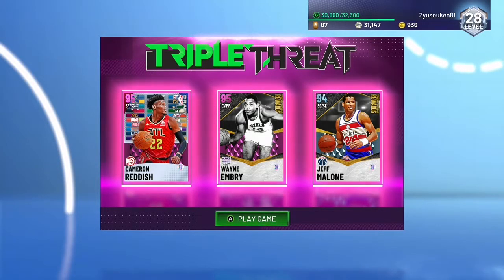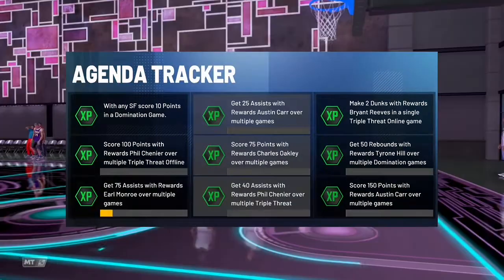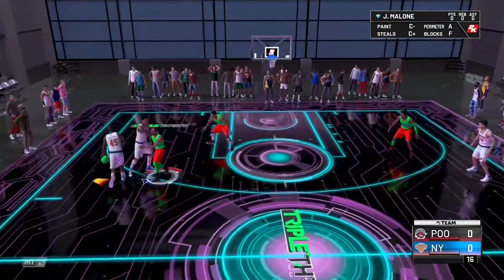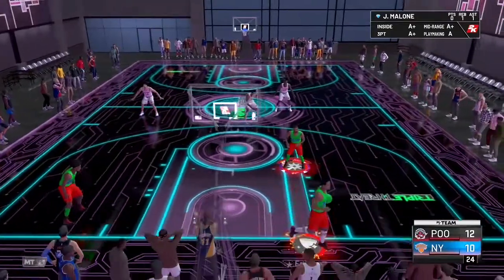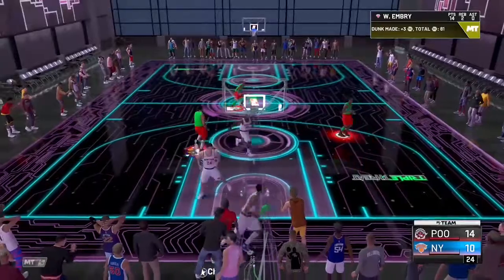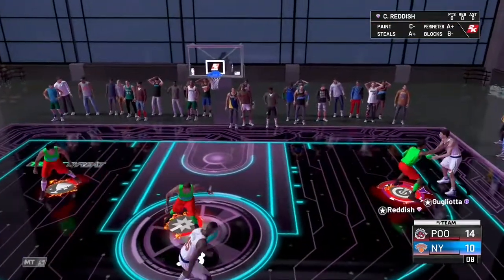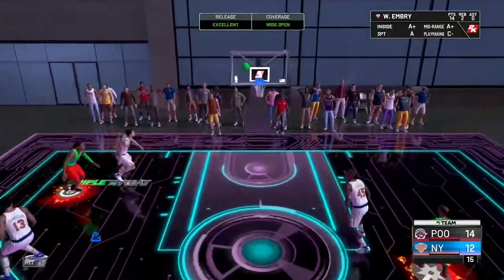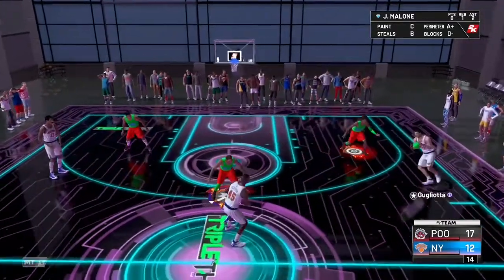Pink Diamond Wayne Embry Gameplay (NBA 2k21)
This video is a gameplay of the new pink diamond Wayne Embry card in NBA 2k21. The way you get this card is by getting lucky from the triple threat offline vault. I got very lucky and got him after only about 5 games played after he was released. I’m sorry if I sound weird. I don’t usually talk in videos.